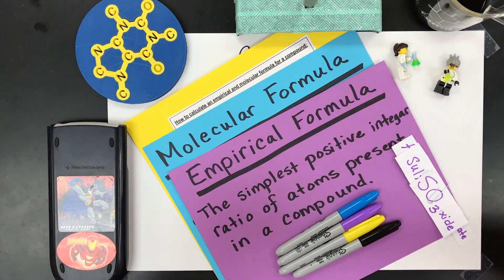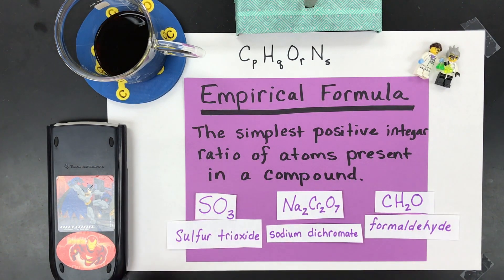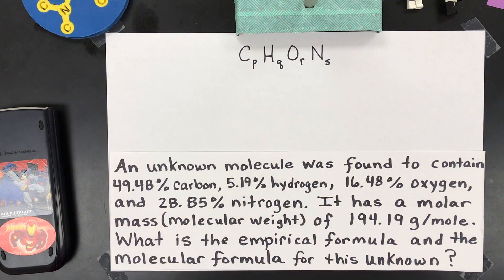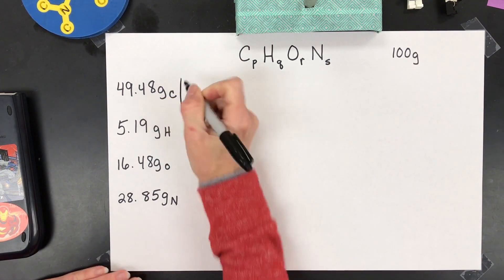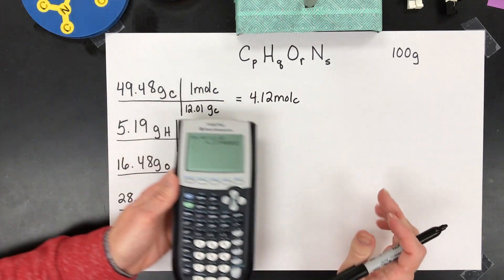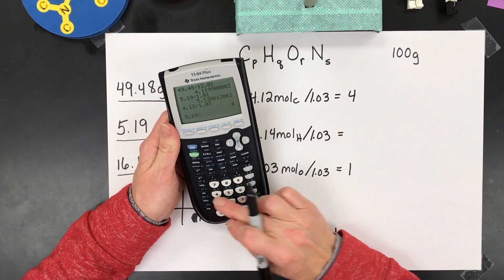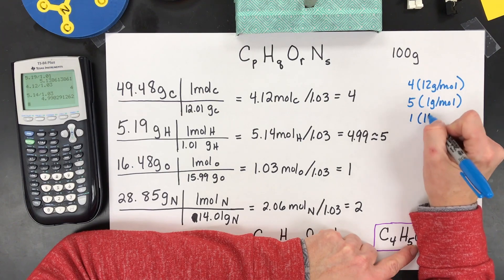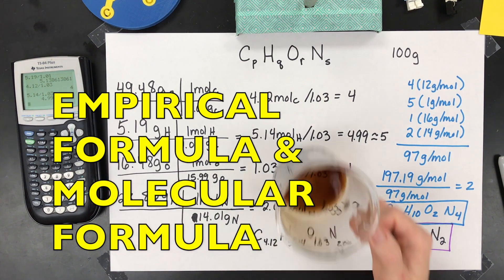Calculate Empirical Formulas and Molecular Formulas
Learn how to QUICKLY find an empirical and molecular formula. The definitions of empirical formulas and molecular formulas.  Examples of empirical and molecular formulas will be given.  You will also learn how to calculate empirical formulas as well as molecular formulas.  An example problem will be worked to show you how to apply the seven steps to solving these types of chemistry problems.